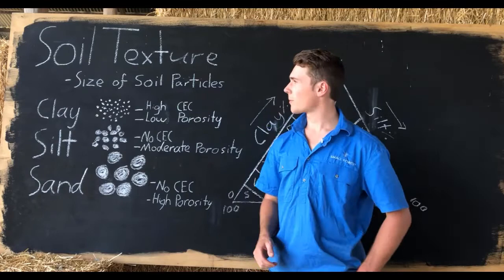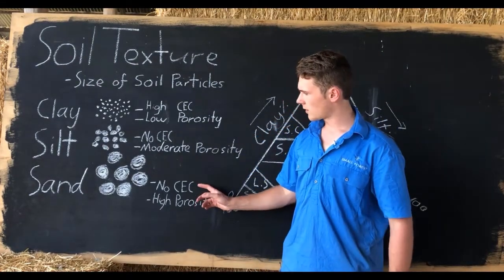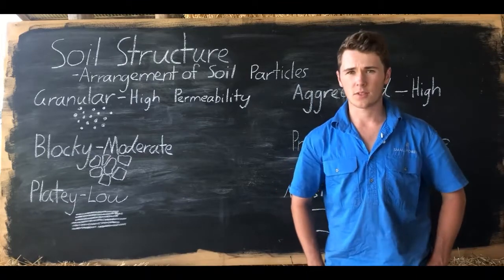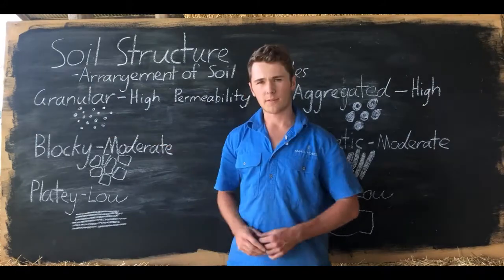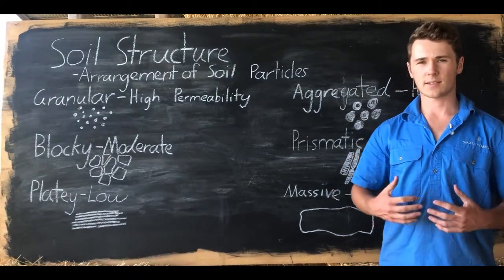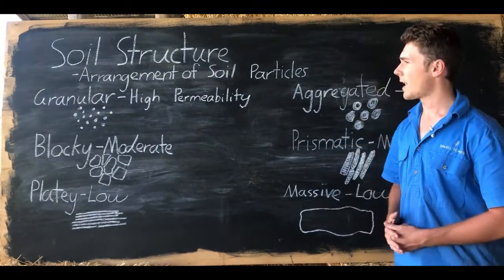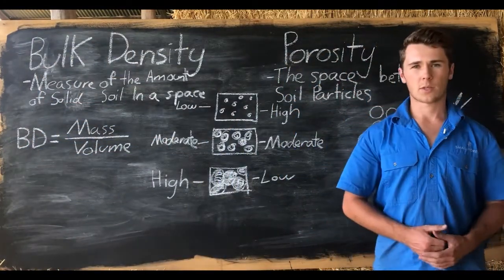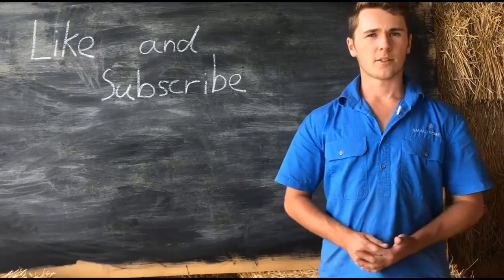Physical Properties Of Soil - Soil Texture, Soil Structure, Bulk Density, Porosity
How good is your soil?
Without understanding our soil, we wouldn't be able to correctly manage its needs. In today's video we will be discussing the Physical Properties of Soil, that being: Soil Texture, Soil Structure, Bulk density and porosity, all of which we need to understand so that we can work sustainability with our soil to provide a yield.

🛠️FREE Tools For Farmers:
Differential Sap Test Analysis 📚FREE Courses